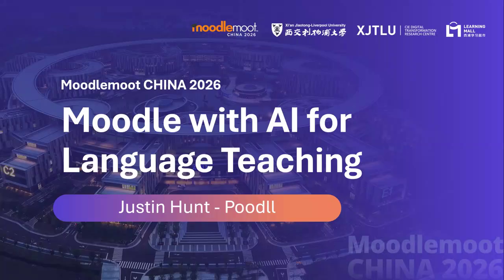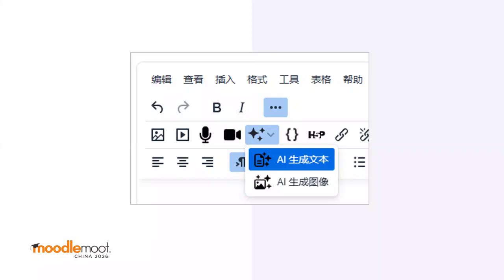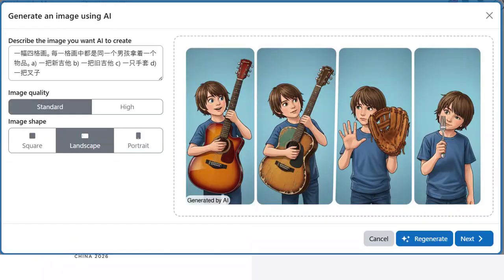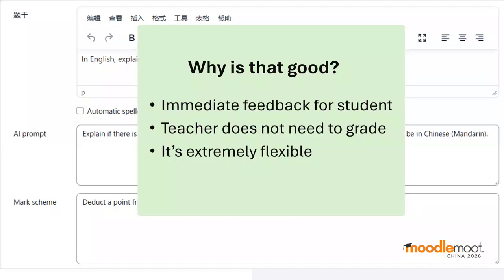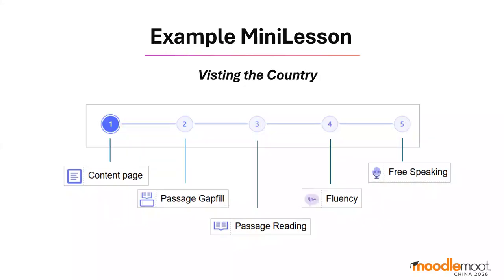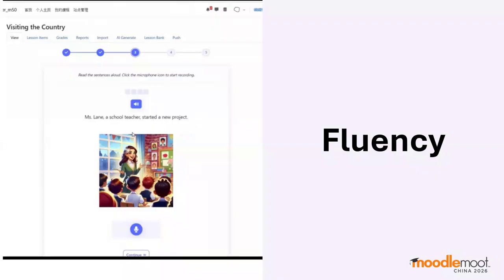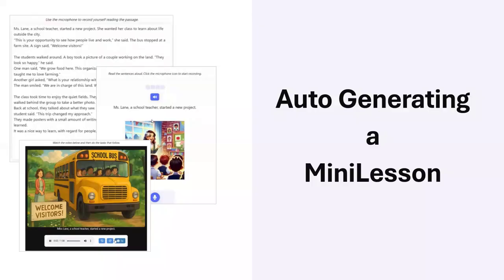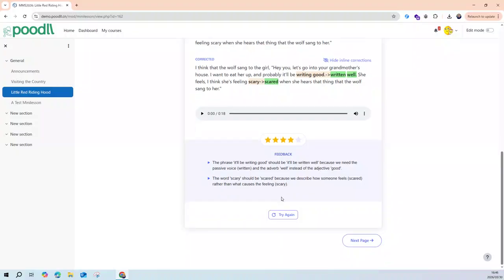Moodle with AI for Language Teaching (Moodle Moot Suzhou 2026)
In introduction to some of the AI powered plugins that are useful for language teachers using Moodle. This is the same presentation that was made a few days earlier at the Moodle Moot in Suzhou 2026. The plugins demonstrated are: TinyMCE plugin -generate text, TinyMCE plugin - generate image, question type plugin - AI Text, question bank plugin - questiongen, and activity type plugin - Poodll MiniLesson. for more information.